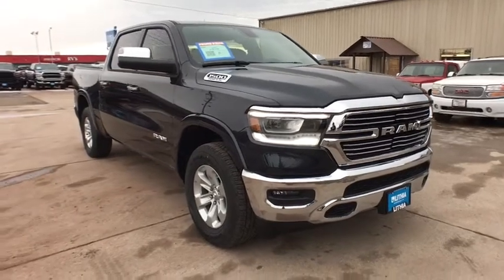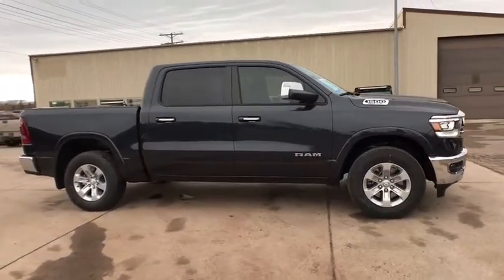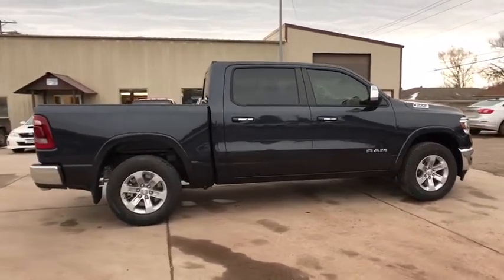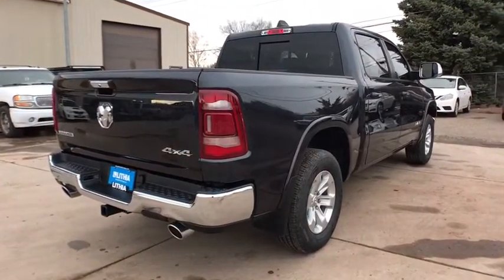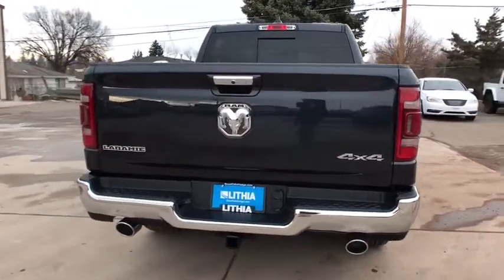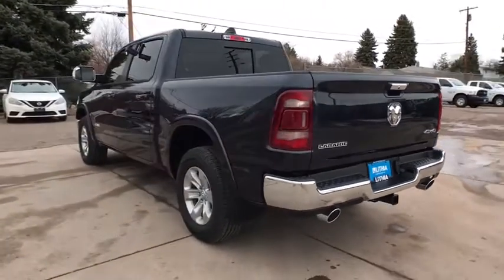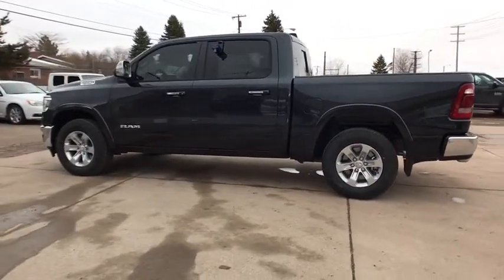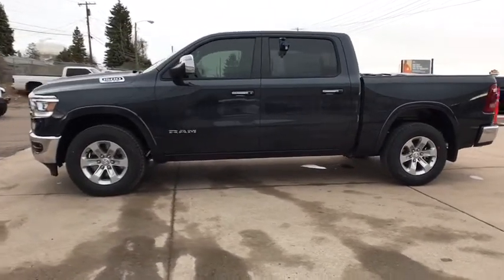2020 Ram 1500 Great Falls, Helena, Havre and Lewistown, ID LN208187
New 2020 Ram 1500 available in Great Falls, Idaho at Lithia CDJR Great Falls. Servicing the Helena, Havre and Lewistown, ID area.
2020 Ram 1500 Laramie 4x4 Crew Cab 57 Box - Stock#: LN208187 - VIN#: 1C6SRFJT5LN208187

: Heated/Cooled Leather Seats iPod/MP3 Input Bluetooth Satellite Radio Tow Hitch ENGINE: 5.7L V8 HEMI MDS VVT 4x4. Maximum Steel Metallic Clearcoat exterior and Black interior Laramie trim. EPA 21 MPG Hwy/15 MPG City! CLICK NOW! KEY FEATURES INCLUDE: Leather Seats 4x4 Heated Driver Seat Cooled Driver Seat Back-Up Camera Premium Sound System Satellite Radio iPod/MP3 Input Bluetooth Trailer Hitch Aluminum Wheels Remote Engine Start Dual Zone A/C WiFi Hotspot Apple CarPlay. MP3 Player Keyless Entry Privacy Glass Steering Wheel Controls Child Safety Locks. OPTION PACKAGES: ENGINE: 5.7L V8 HEMI MDS VVT Active Noise Control System Heavy Duty Engine Cooling GVWR: 7100 lbs Dual Rear Exhaust w/Bright Tips Hemi Badge 220 Amp Alternator TRANSMISSION: 8-SPEED AUTOMATIC (8HP75). Ram Laramie with Maximum Steel Metallic Clearcoat exterior and Black interior features a 8 Cylinder Engine with 305 HP at 6400 RPM*. OUR OFFERINGS: Buying a new vehicle is a big decision which is why the staff at Lithia Chrysler Jeep Dodge of Great Falls takes every measure to make the entire process as hassle-free and easy as possible. We have well maintained new and pre-owned inventories of the latest from Chrysler Dodge and Jeep. We provide the same care to our customers in our finance service and parts departments as well. Any negative equity amount will be applied toward purchase of sale vehicle. On approved credit. See dealer for details. On select vehicles excludes special clearance vehicles see store for details. Value determined by dealer minus reconditioning cost and/or excessive mileage. Any negative equity will be added toward purchase of sale vehicle. On approved Credit. Trade in vehicle must be within NADA guidelines. Price does not include title license or dealer doc fees. Price contains all applicable dealer incentives and non-limited factory rebates. You may qualify for additional rebates; see dealer for details.